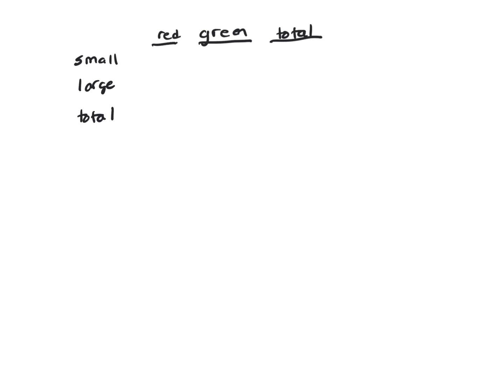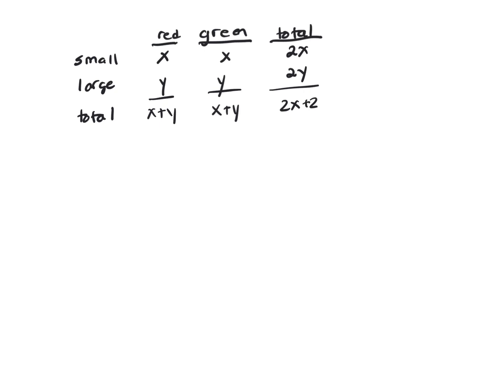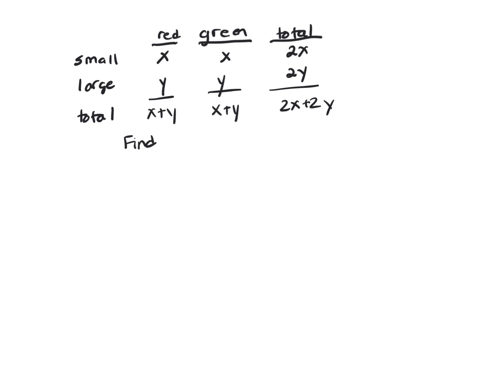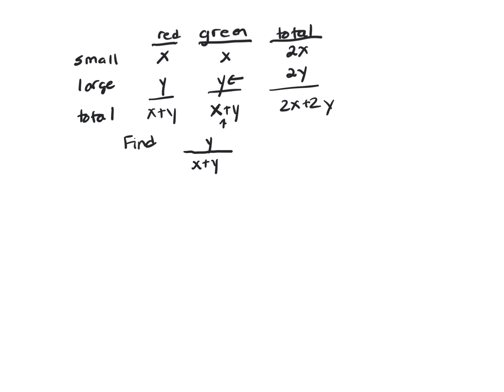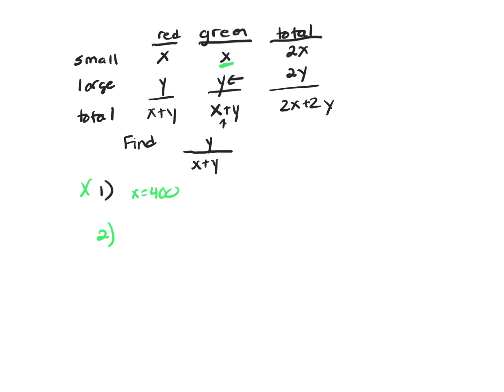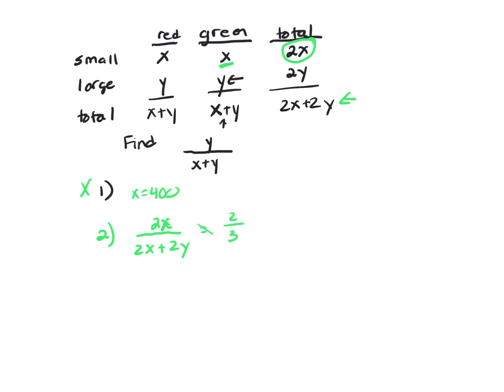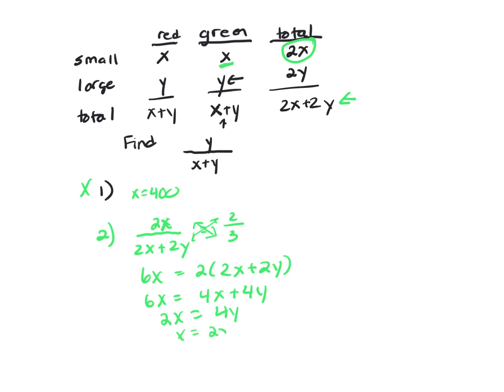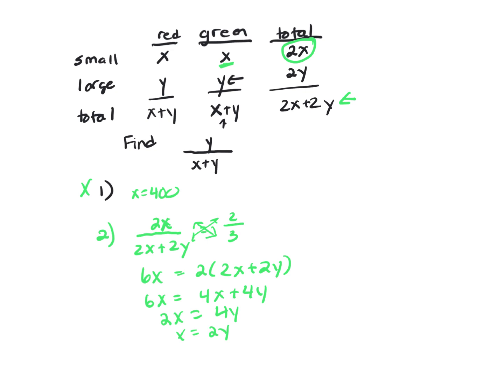EA A company produces a certain toy